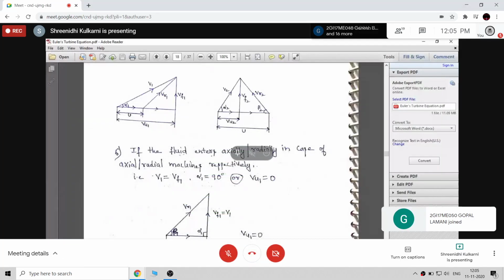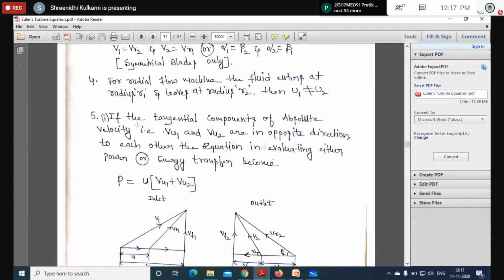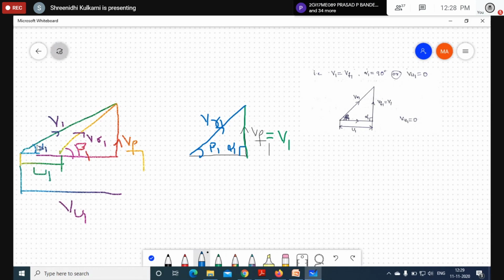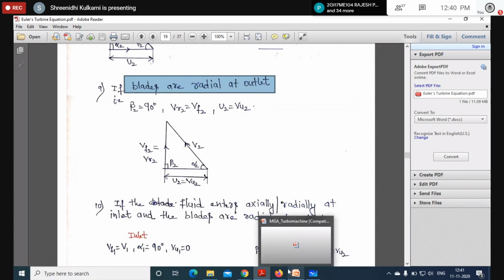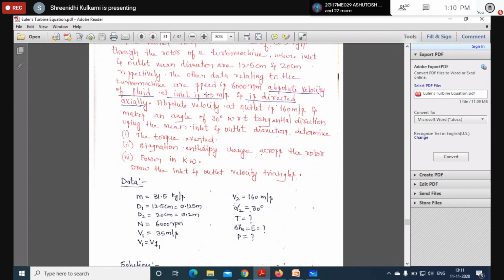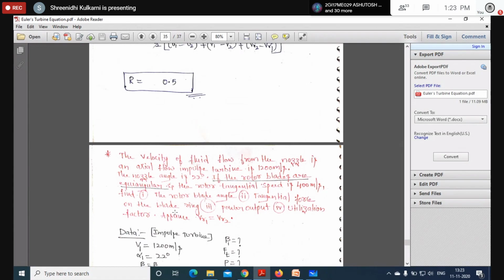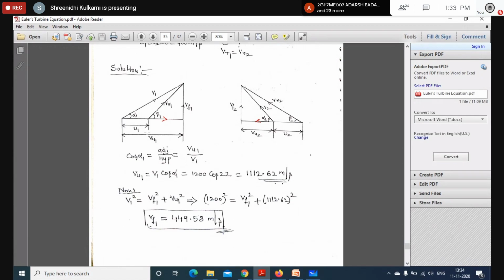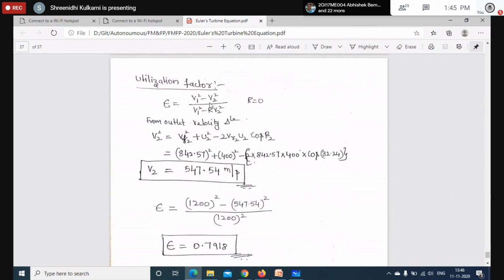11-11-2020 FM (UNIT 1) Velocity Triangle Conditions and Numericals